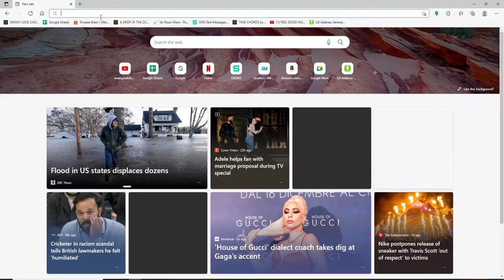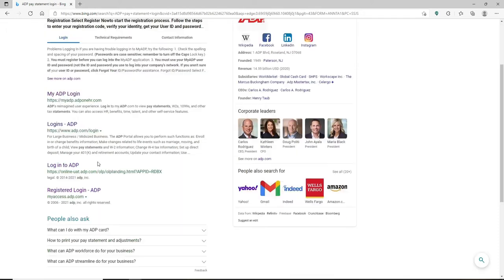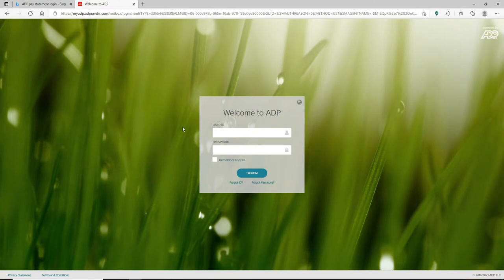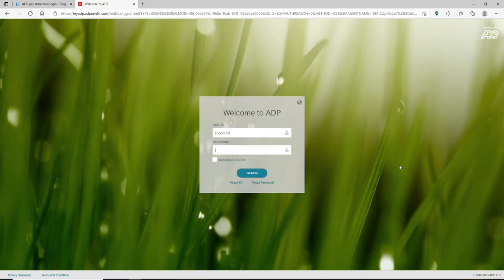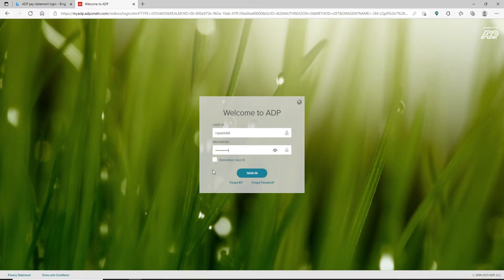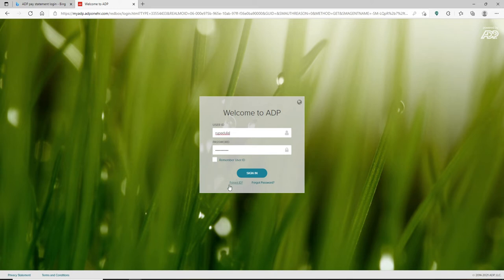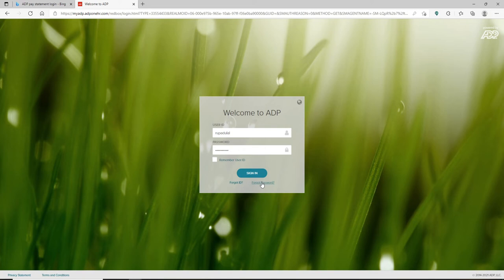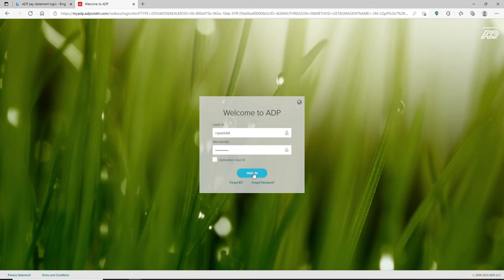ADP Payroll Tutorial 2022: How to Login ADP iPay Statement Account? adp.com Login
If you'd like to check your adp pay statement for adp, here's how to do it. Click on this my adp login link which will take you to this website. Simply type in your credentials in the user id text box. If you don't remember your user id, you can click on the "forgot id" link beneath the sign in button and follow the instructions.

Watch out the complete video tutorial on ADP if you have any confusion logging in to ADP pay statement Account.

0:00 - Intro
0:24 - ADP Pay Statement Login
1:44 - Outro